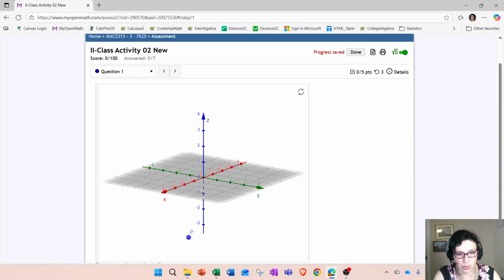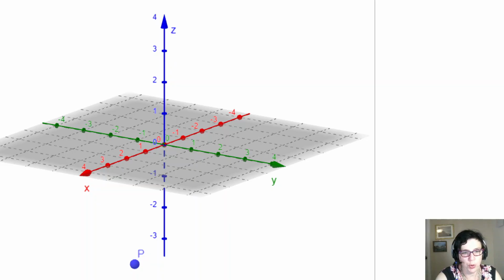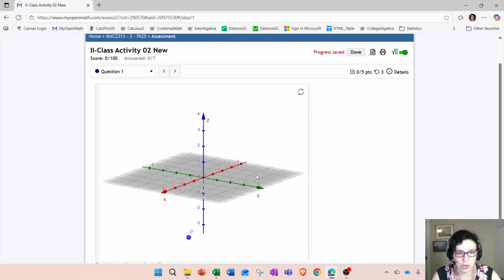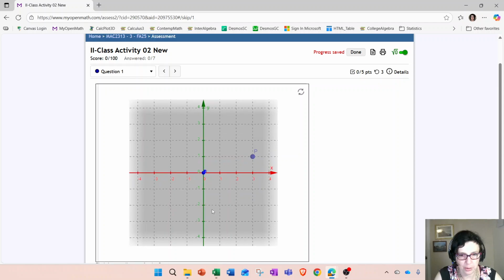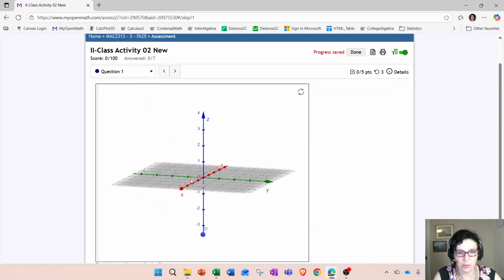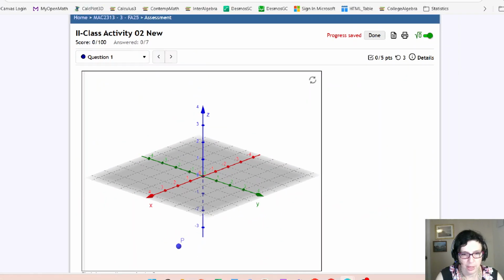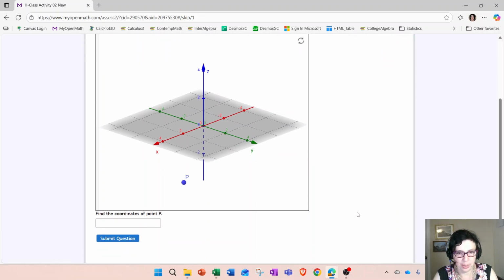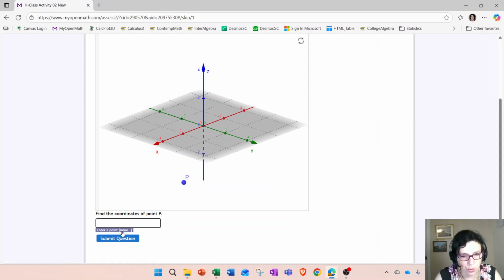Coordinates of a Point in 3D